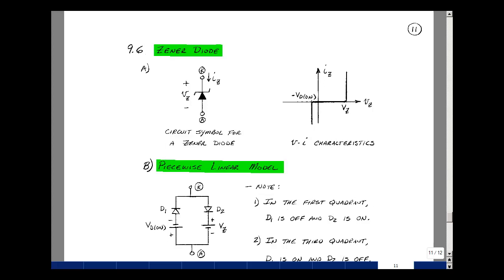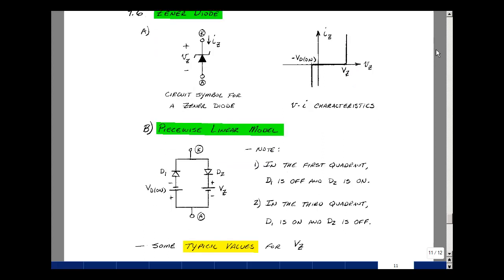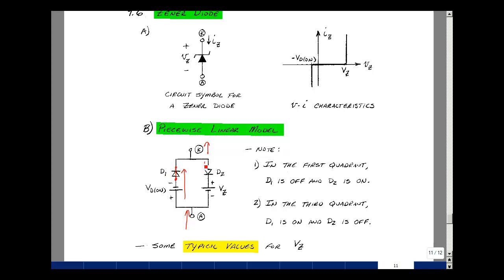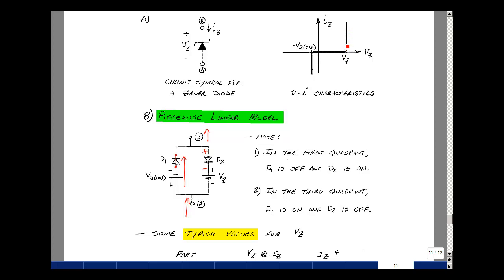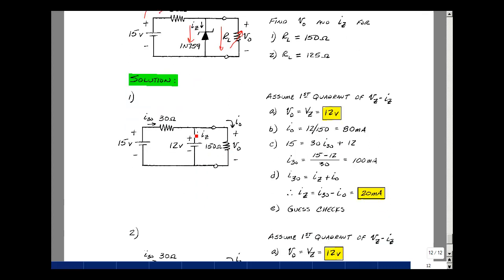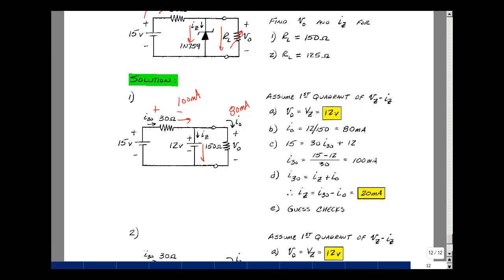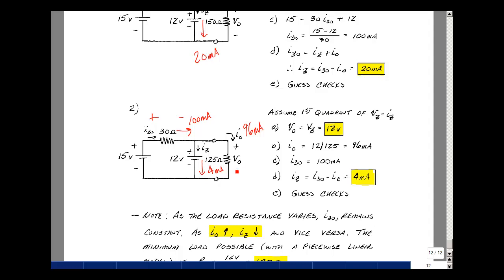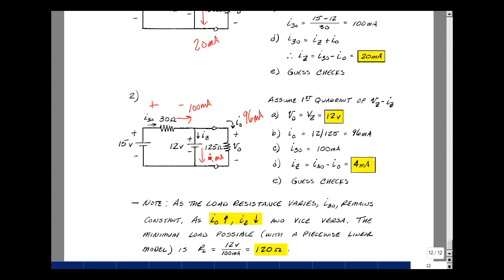ECE345msu: Chapter 9 - Zener Diodes and a Voltage Regulator Application